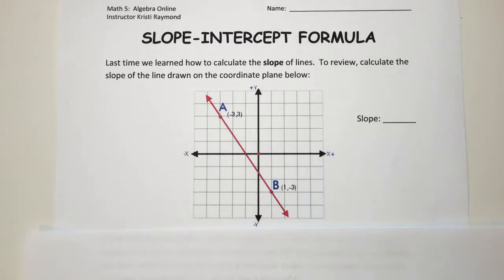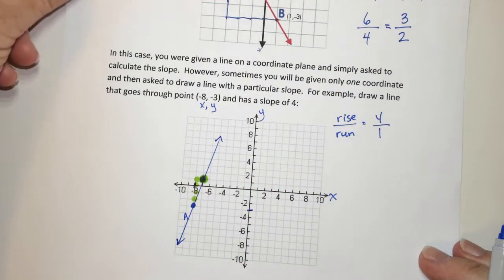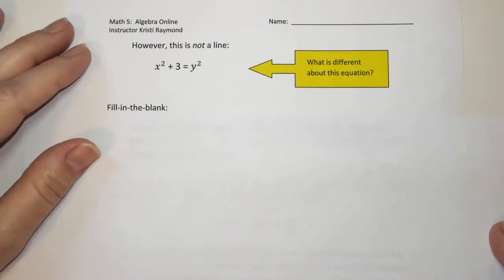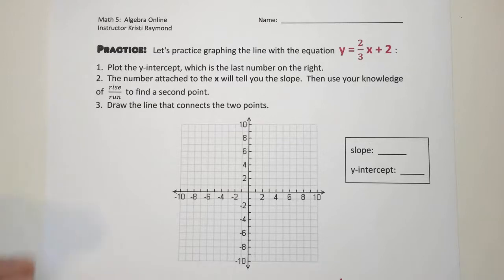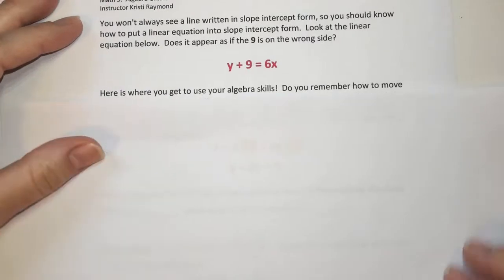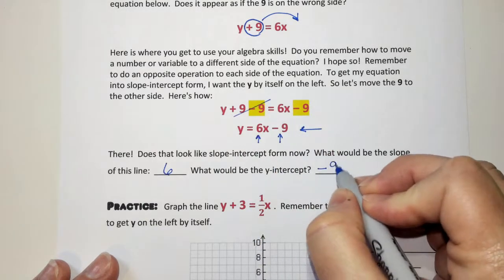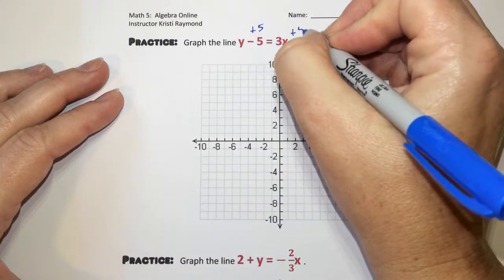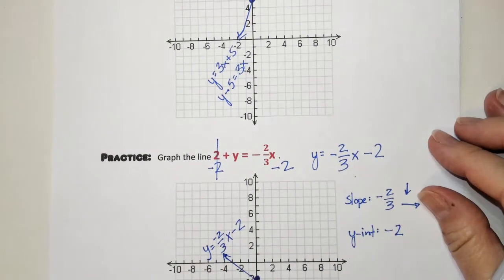Slope-Intercept Form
Kristi Raymond teaches her Algebra students how to use their knowledge of lines, slope, and Algebra to graph linear equations.